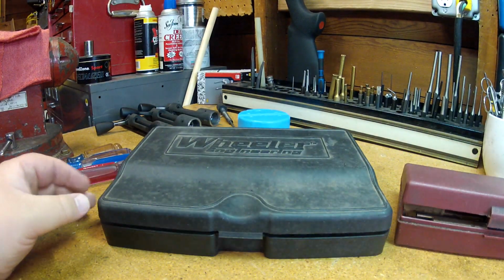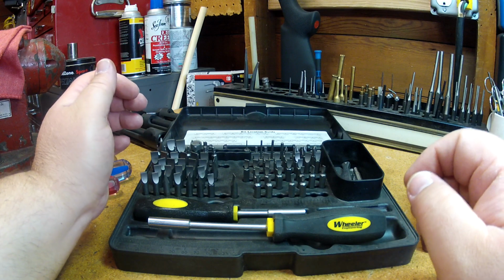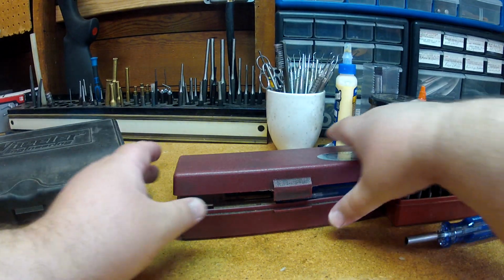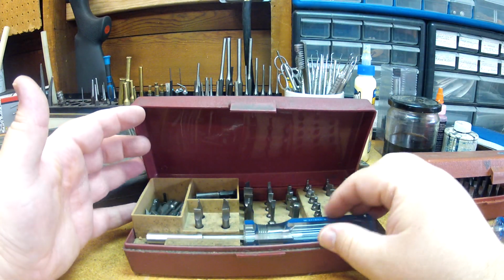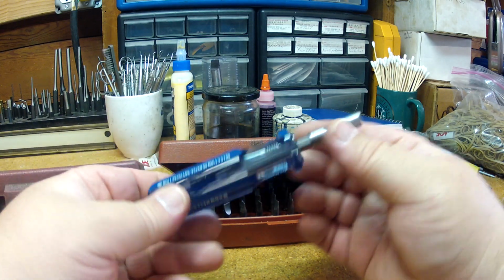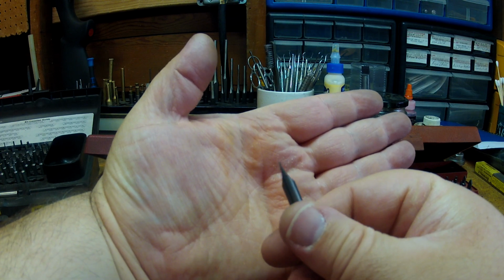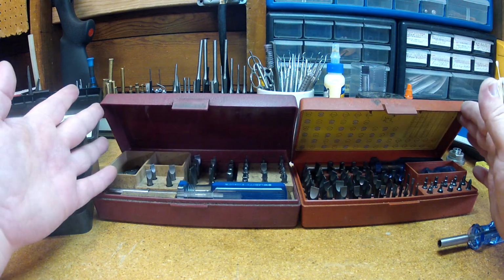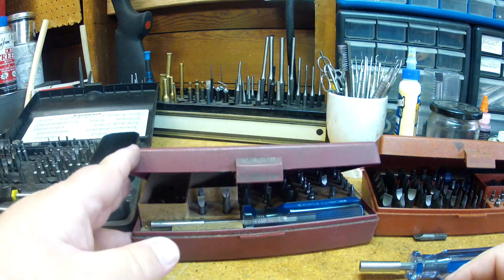Gunsmithing Tools (Screwdrivers)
I'm Scott owner of Van Dorsten Custom Firearms and professional gunsmith. Join me for tips, tricks, And product reviews in the gunsmithing industry.